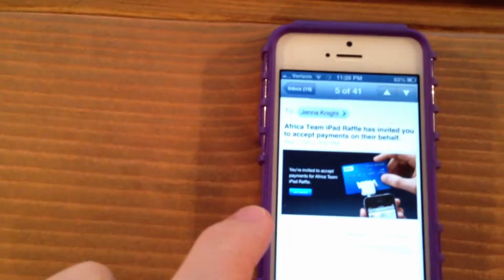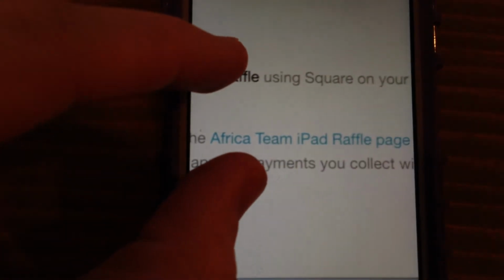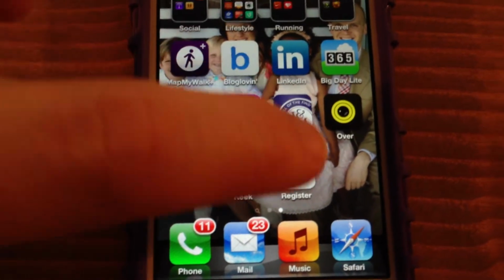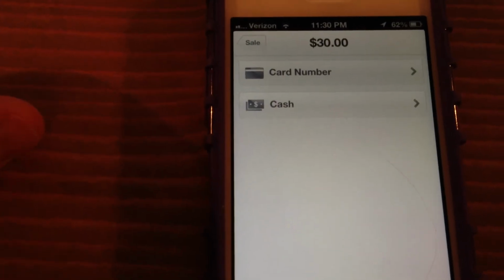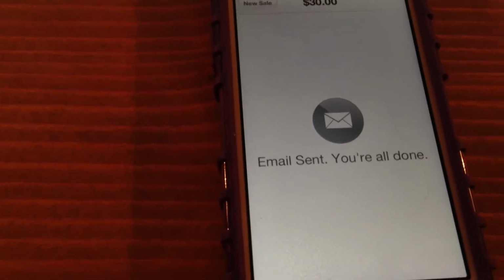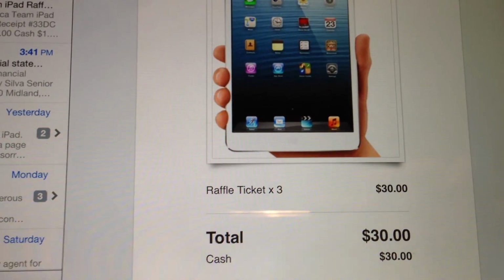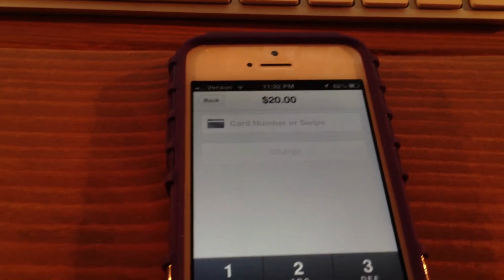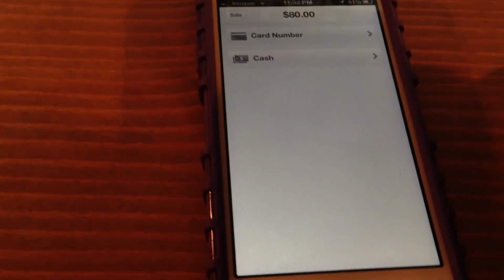Instruction Video for Africa Mission Trip Raffle Tickets